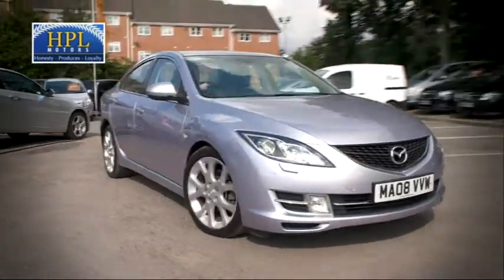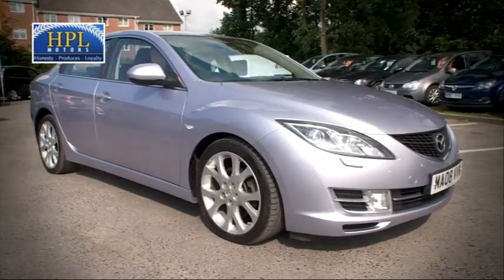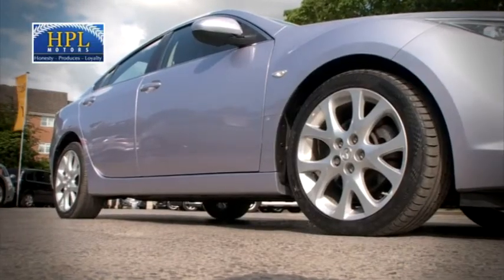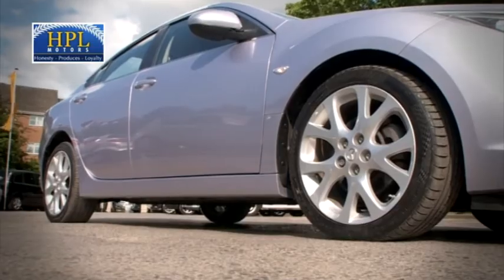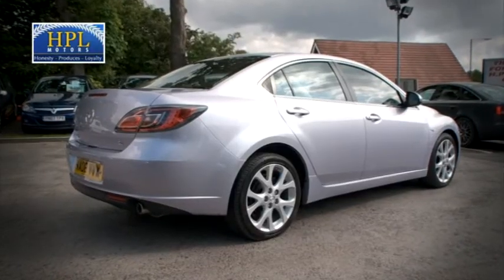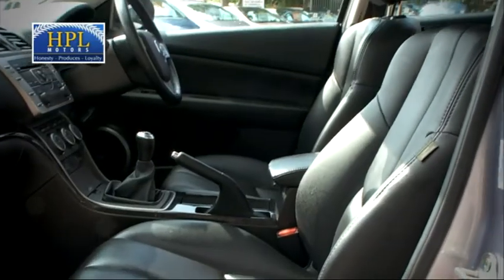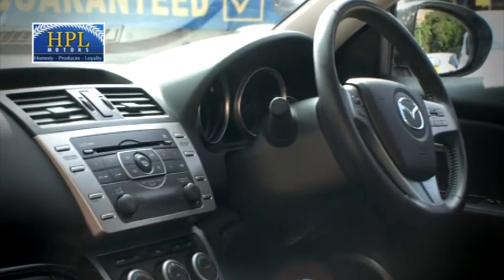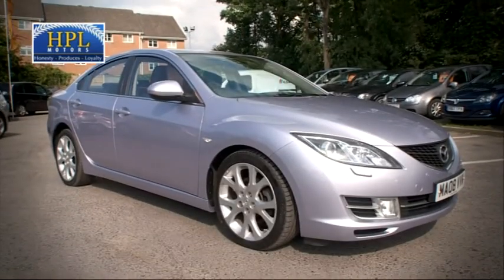[SOLD] Mazda 6 MA08VVW | HPL Motors - Used Cars in Manchester & Oldham